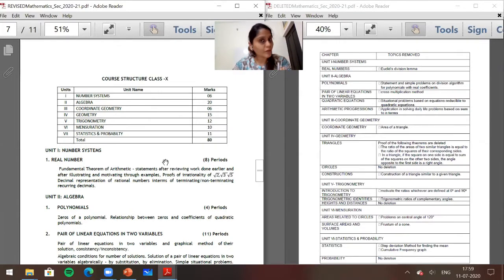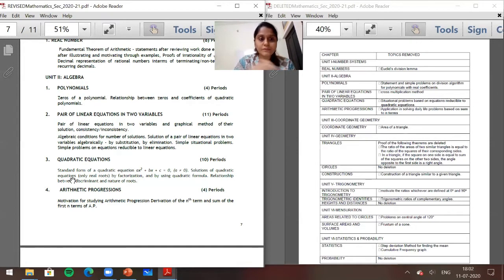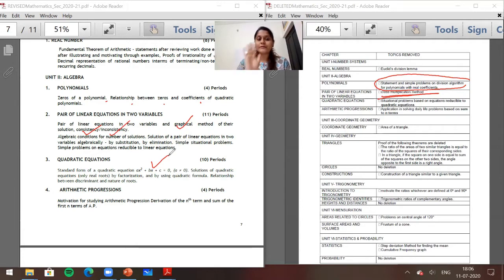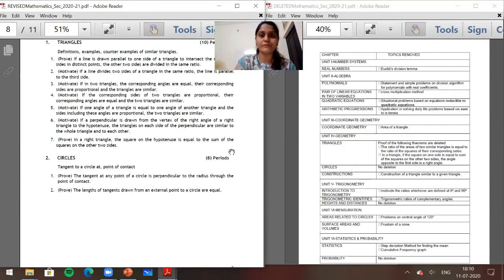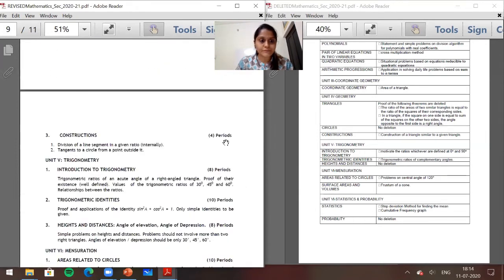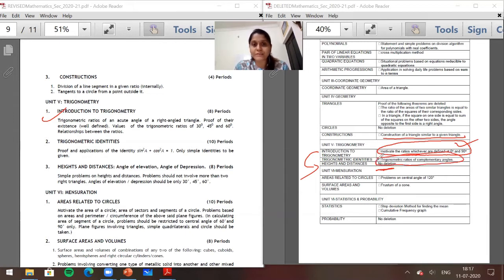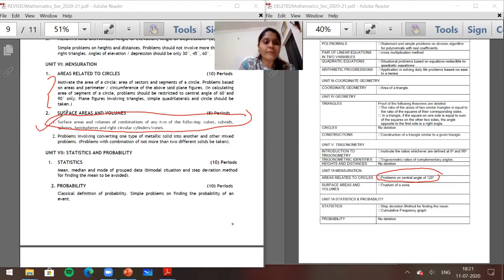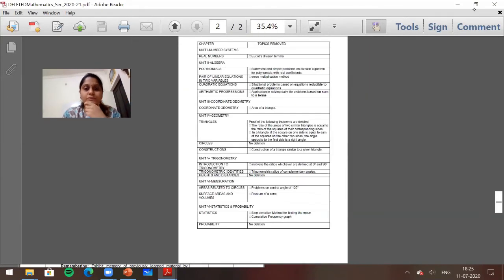CBSE 10 Maths Reduced Syllabus 20-21: Detailed Analysis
This is a detailed analysis of the reduced syllabus for Maths class 10 CBSE Session 20-21.
You will learn about what topics to focus on now after the removal of some important topics for this year...